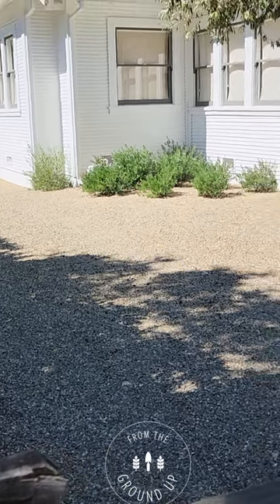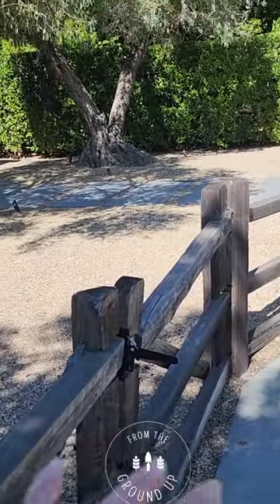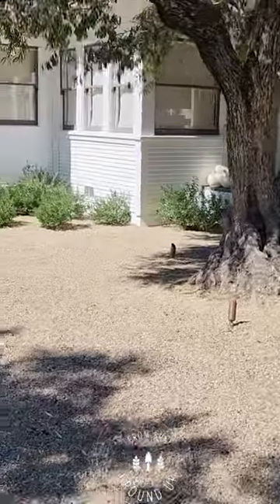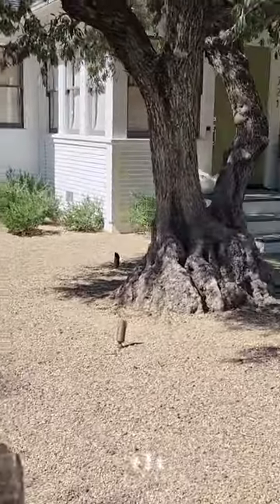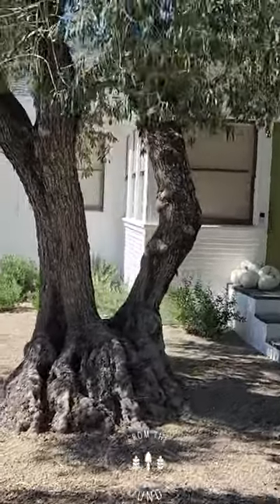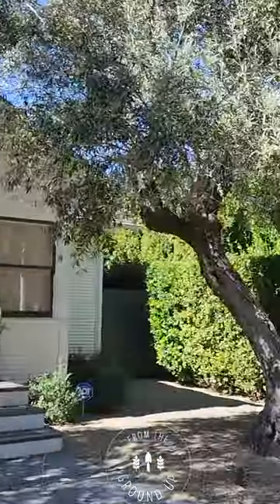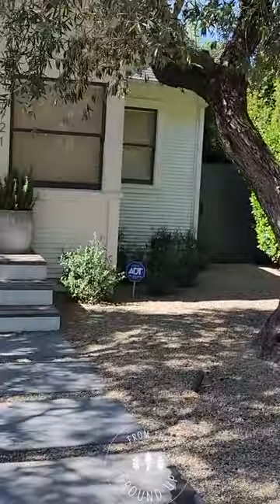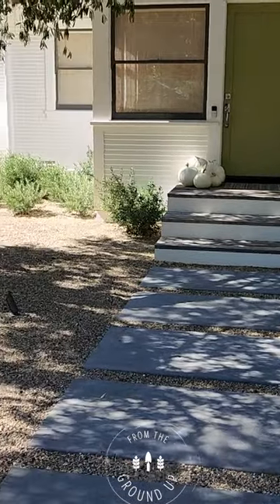Front Yard Tours - Easy Gravel with Plantings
This yard is a classic example of Sonoma Xeroscape. Using gravel for the groundcover and planting into it with olives and a couple evergreen shrubs to soften the foundation of the building.